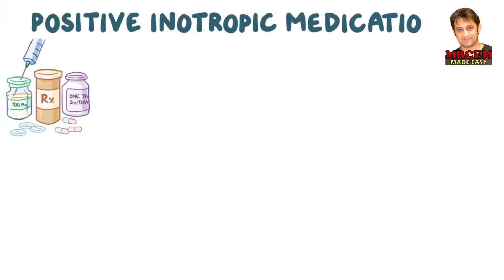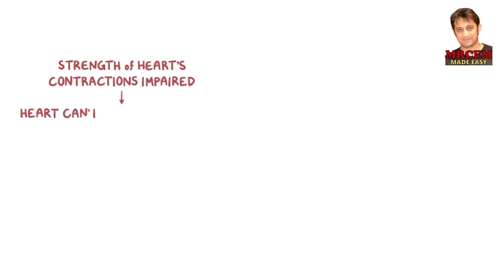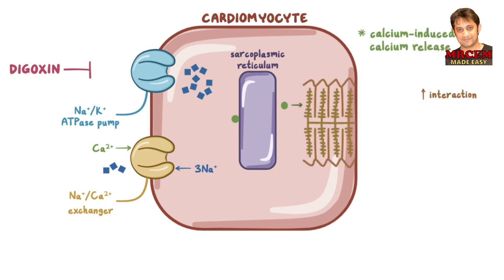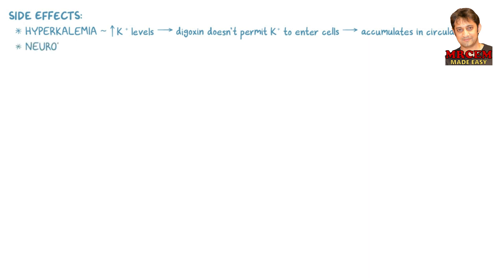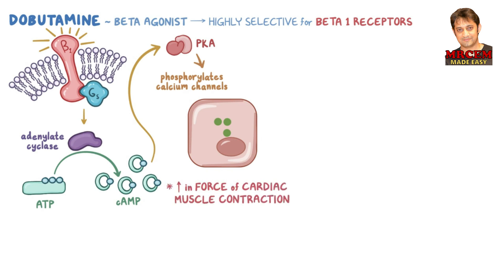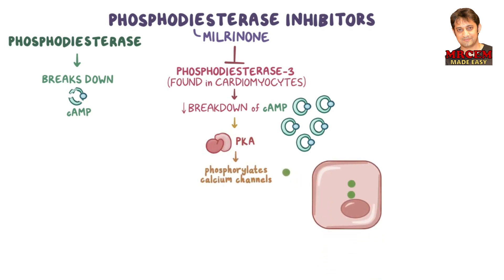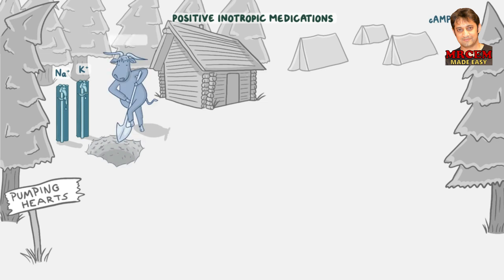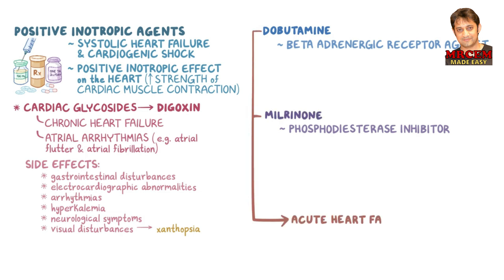Pharmacology Animated - Cardiovascular - Positive inotropic medications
A concise explanation of Pharmacology in Animated form for better understanding.